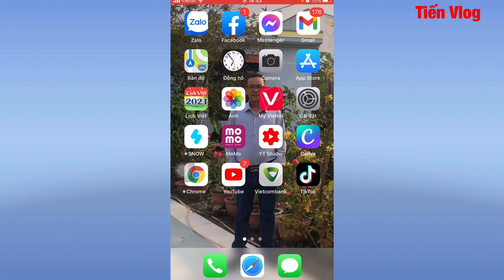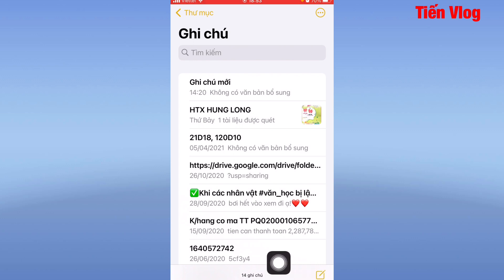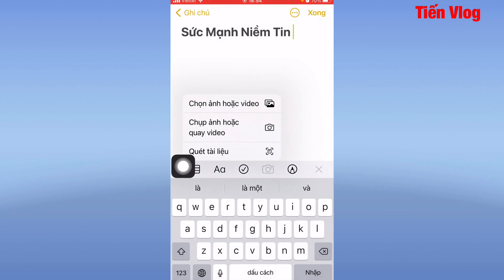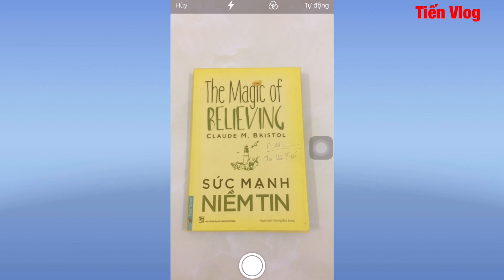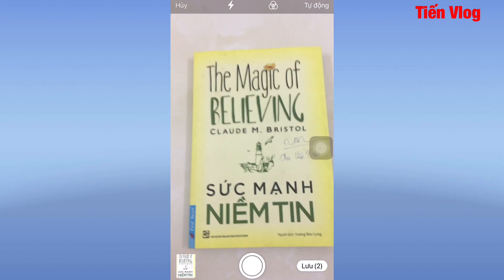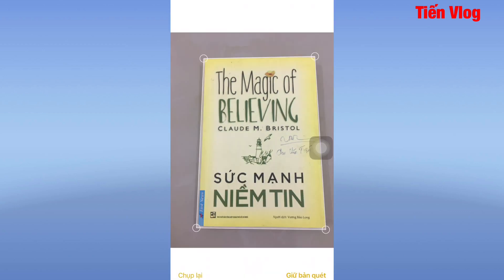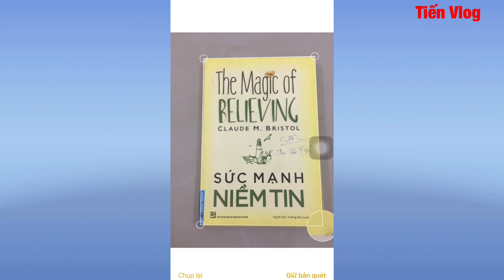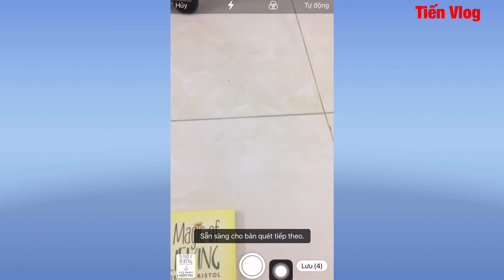Cách Scan Tài Liệu Văn Bản Cực Nhanh Trên Điện Thoại IPhone || Tiến Vlog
Bạn có thể scan tài liệu, văn bản bằng iPhone chỉ với ứng dụng Ghi chú mặc định mà không cần tải thêm bất kỳ phần mềm bên thứ ba nào.
Apple đã cải tiến ứng dụng Ghi chú (Notes) của mình trong nhiều năm qua, chuyển đổi nó từ một ứng dụng ghi chú đơn giản sang công cụ có khả năng tạo danh sách và nhập ảnh. Ngoài ra, tất cả các ghi chú được chia sẻ trên mọi thiết bị kết nối với tài khoản iCloud. Điều đó có nghĩa là việc truy cập và chỉnh sửa các ghi chú sẽ dễ dàng hơn trước.
Apple gần đây đã thêm tính năng quét vào ứng dụng Ghi chú. Bây giờ bạn có thể quét tài liệu hoặc hình ảnh vào một ghi chú và tạo chú thích cho nó.
Cách scan tài liệu trên ứng dụng Notes trong iOS
Để quét tài liệu trong ứng dụng Ghi chú, hãy làm theo các bước dưới đây:
1. Mở ứng dụng Notes trên iPhone/iPad.
2. Bắt đầu một ghi chú và nhấn vào biểu tượng camera phía trên bàn phím.
3. Nhấn vào nút Scan Documents để bắt đầu quét tài liệu.
4. Khi Camera mở, bạn có thể đưa tài liệu vào khung ngắm, điều này sẽ kích hoạt tùy chọn tự động chụp, chụp tài liệu bằng nút chụp hoặc nhấn một trong các nút âm lượng.
5. Sau khi chụp, bạn có thể điều chỉnh các góc bằng cách kéo các cạnh, sau đó nhấn vào Keep Scan.
6. Bạn có thể mở thanh công cụ chỉnh sửa bằng cách nhấn vào phía dưới bên trái (hình thu nhỏ của bản scan mà bạn vừa thực hiện). Từ đây, bạn có thể thay đổi bộ lọc, xoay và cắt tài liệu.
7. Bạn có thể quét nhiều trang hơn nếu cần. Sau khi hoàn tất, nhấn vào Save ở góc dưới bên phải.
Bạn sẽ thấy tài liệu được nhúng vào ghi chú khi hoàn tất. Bạn có thể nhấn vào tiêu đề để đổi tên cho nó thành bất cứ thứ gì bạn thích.
Bạn có thể chia sẻ tài liệu bằng cách nhấn vào nút Share ở góc trên bên phải. Từ đây bạn cũng có thể đánh dấu, in, sao chép và lưu tài liệu vào Files. Điều này rất hữu ích, đặc biệt là để chú thích các tài liệu.

Mời các bạn theo dõi video nhé!
Các bạn có thể vào phần cài đặt và chọn phụ đề theo ngôn ngữ sử dụng của các bạn, tôi có tạo rất nhiều phụ đề cho video để mọi người tiện theo dõi:
0:00 Giới thiệu
2:02 Mở ứng dụng ghi chú (notes) trên Iphone
4:26 Kết quả

4. Tháp Bà Ponagar - Nét Văn Hoá Tâm Linh Của Người Dân Xứ Sở Nha Trang:

6. Khám Phá Nét Văn Hoá Của Dân Tộc Chăm Tại Tháp Bà Ponagar Nha Trang:

7. Khám Phá Đường Trần Phú - Thành phố Nha Trang Đoạn Từ Cầu Đá Đến Đường Hoàng Diệu:

Chào mừng quý vị và các bạn đã đến với kênh của Tiến Vlog.
Là kênh chuyên về các chủ đề như chăm sóc sức khỏe cho bản thân, những mẹo vặt công nghệ, những món ăn Việt Nam, trải nghiệm du lịch Việt Nam,... Nhằm mục đích mang đến cho quý vị những kiến thức, kinh nghiệm hữu ích và những phút giây thư giãn sau những giờ làm việc căng thẳng.